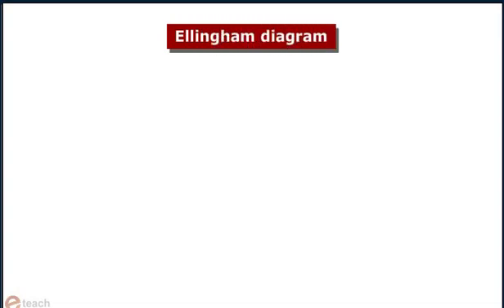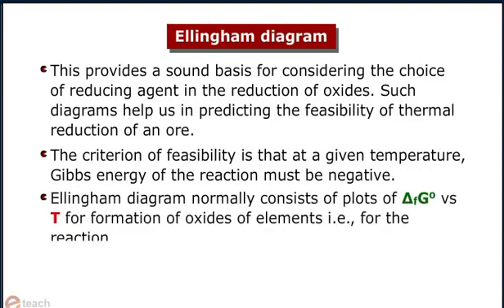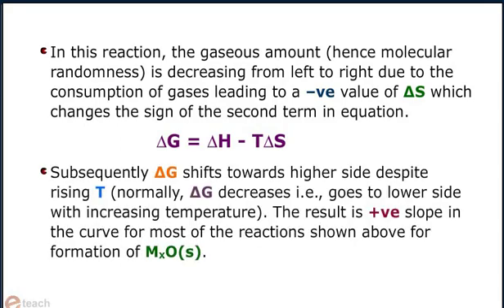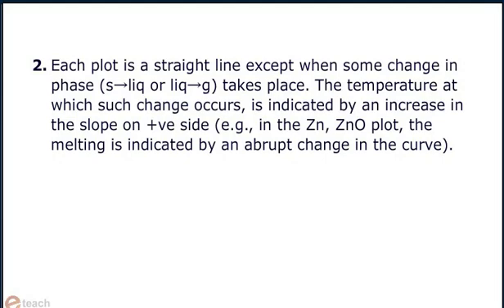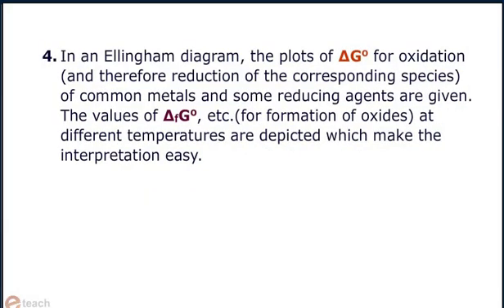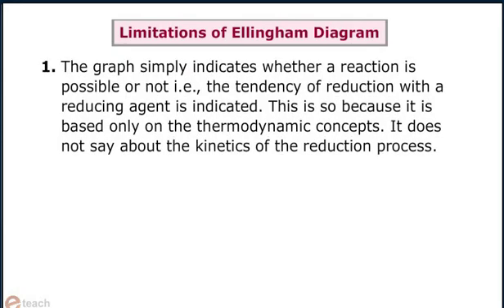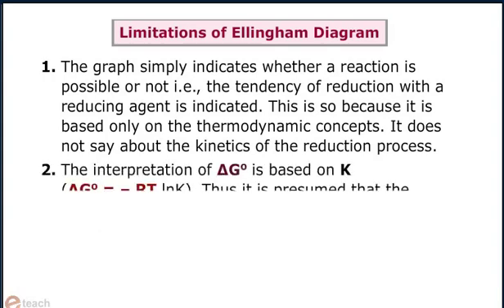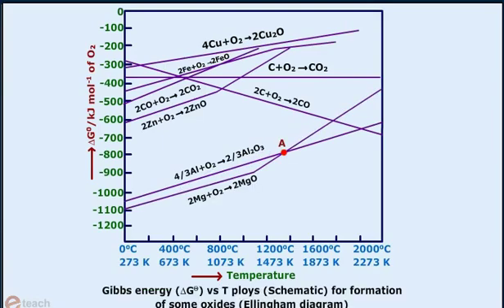GENERAL PRINCIPLES AND PROCESSES IN ISOLATION OF ELEMENTS 13